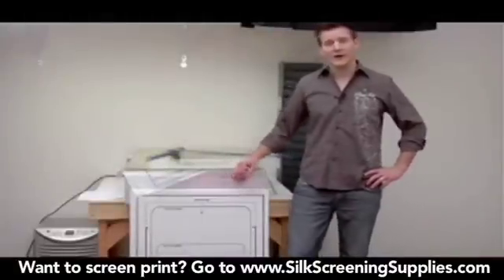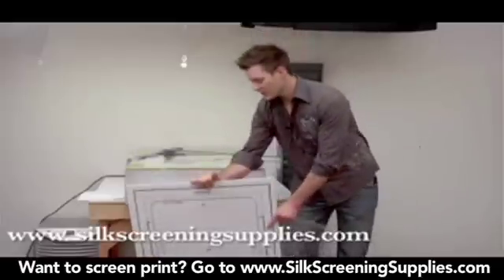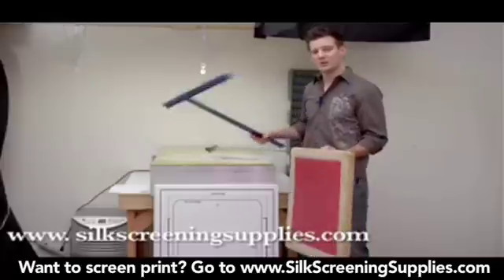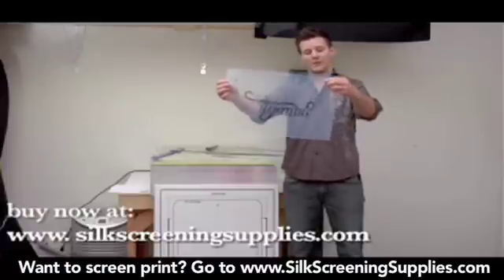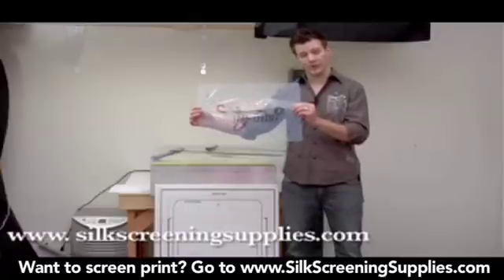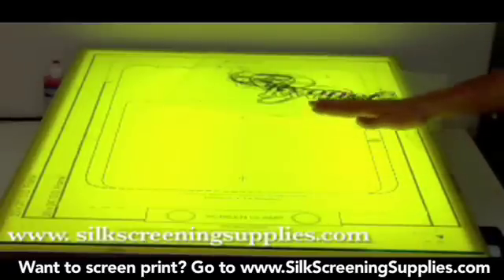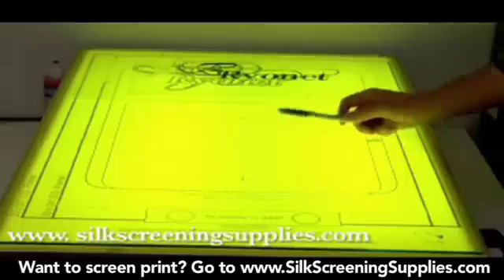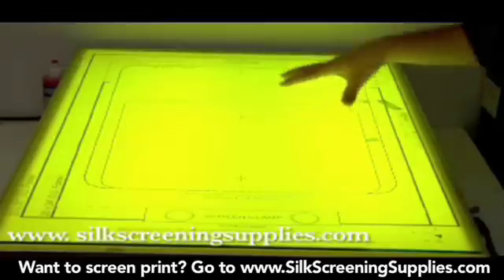How to Screen Print - Pre-registration Template - Screen Printing 101 DVD pt 16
This video will cover Pre-Registration Template. This playlist will give you a comprehensive overview of how to screen print.  From artwork to making the screen to printing on the shirt, we will not skip one step in the process.  If you're new to screen printing, this playlist will ultimately be over 6 hours long, chalked FULL of useful information so you can know how to screen print.  We will cover Photoshop, basic and advanced techniques, Coreldraw, film output, screen making, t-shirt printing and so much more.  Ryonet has long strived to be the pre-eminent teacher in the screen printing industry and with this free series we take it up a step.  We hope you will learn a lot about screen printing from it.

Ryonet California
1525 Rio Vista Ave

Ryonet Arkansas
340 Industrial Park Dr.

Pre-Registration template
Screen print tutorial
Printer settings
Film output